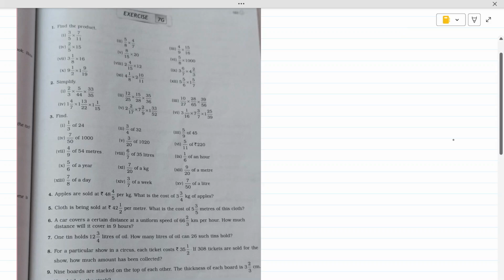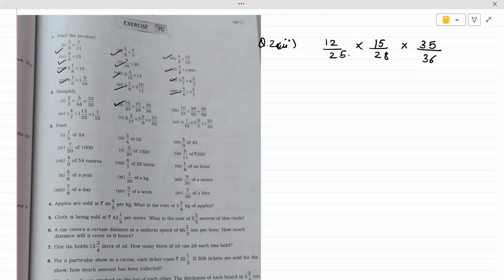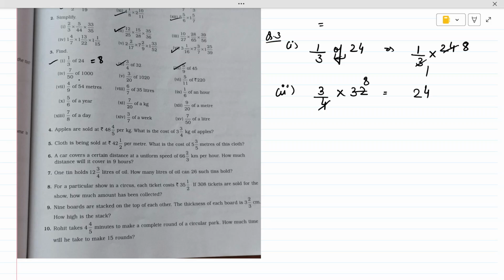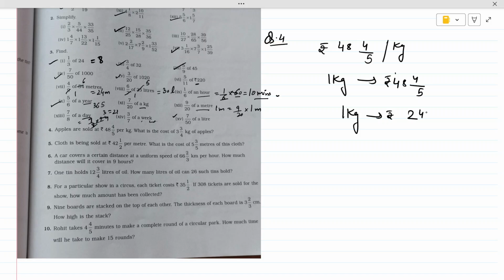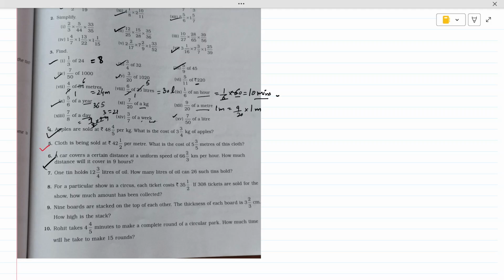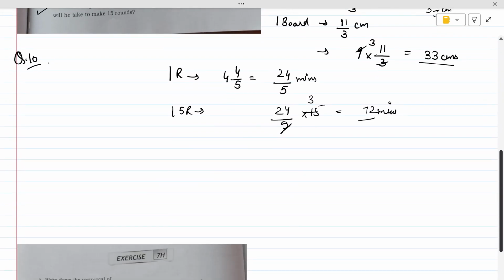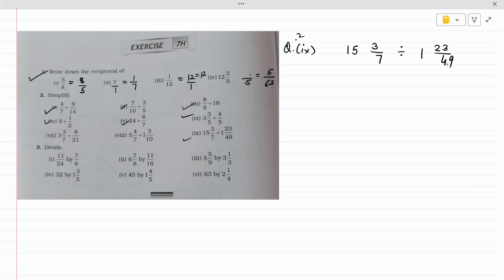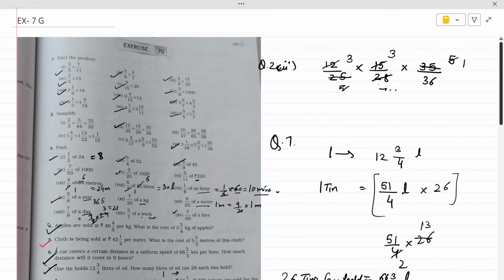Class 6 Mathematics| RS AGGARWAL|Ch-7 Fractions EX-7G, EX-7H Multiplying & Dividing Fractions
This video will cover NCERT Class 6 Maths, Chapter 7: Fractions, EX-7G,
EX-7H Multiplying & Dividing Fractions & Word Problems, from the "RS AGGARWAL" book.

EX-7G,  EX-7H Multiplying & Dividing Fractions
Word Problems on Multiplying & Dividing Fractions